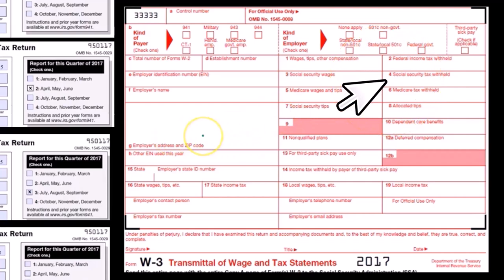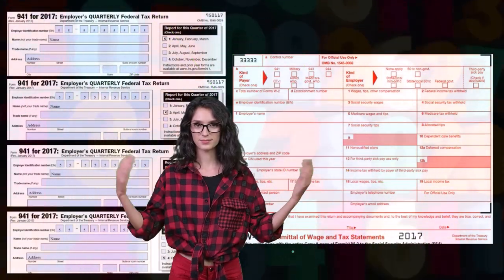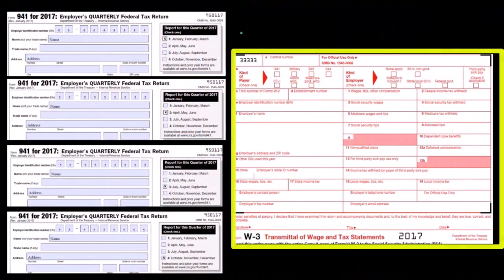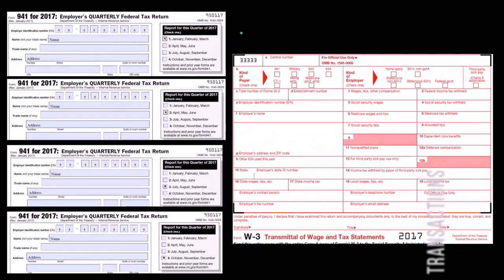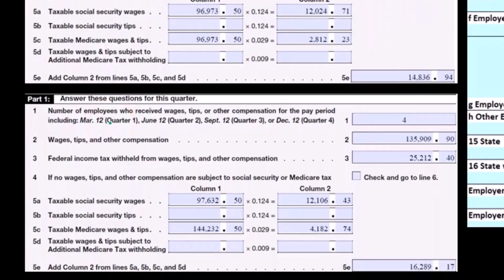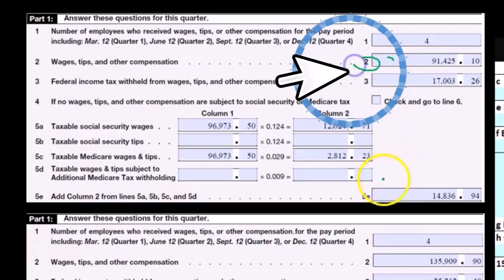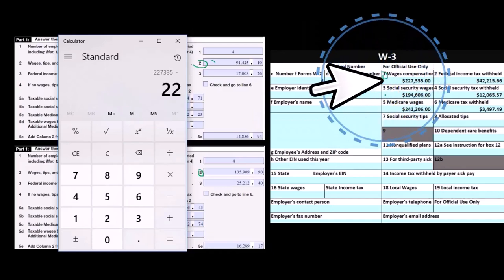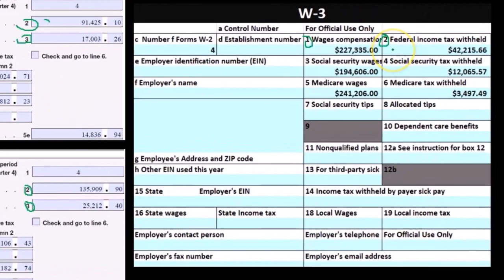Reconciling Payroll Data for Two Quarters & Federal Income Tax Withholding Reconciliation Payroll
Learn how to reconcile payroll data across two quarters and ensure accurate federal income tax withholding. Perfect for simplifying payroll compliance and double-checking your year-end forms!